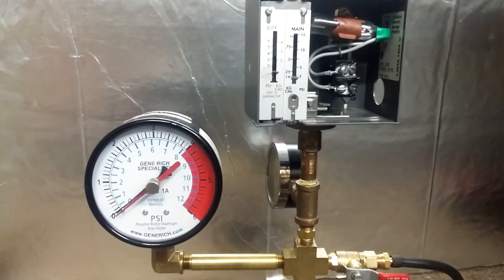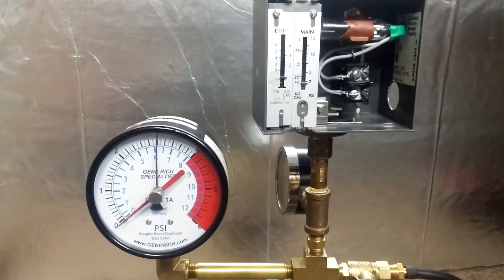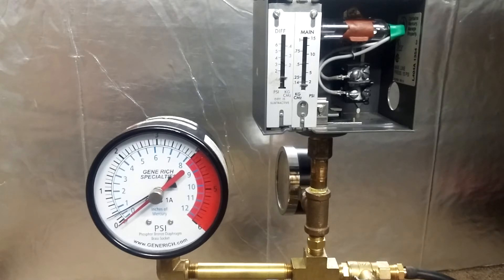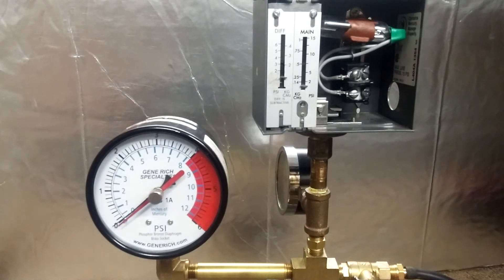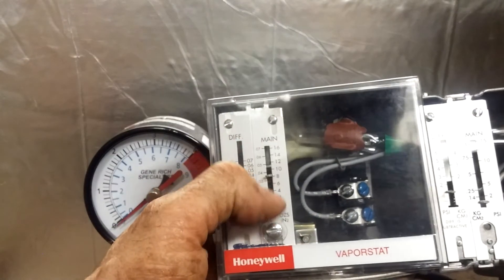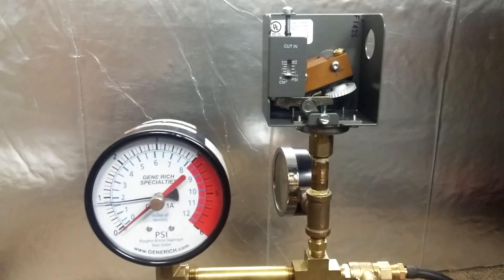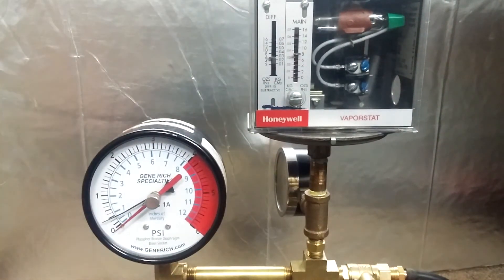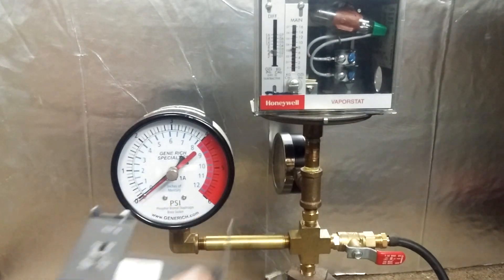Worst Honeywell Steam Pressure Control EVER! A True POS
Honeywell no longer makes the L404A mercury control (thank goodness!), so while this may seem like I am committing grievous battery upon a decreased equine, there are still a lot of these nasty controls out there that Honeywell managed to foist upon the unsuspecting stean-using public that are still overpressuring steam heating systems even now as you are watching this video.

If you are unfortunate enough to still have one of these lousy controls on your steam heating boiler, replace it as soon as possible!